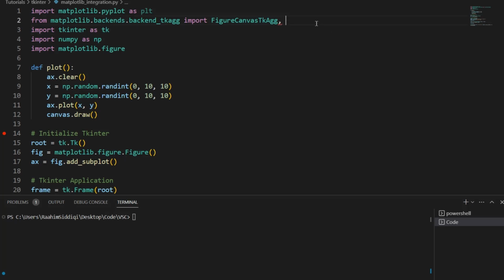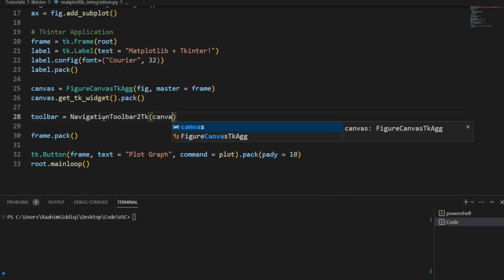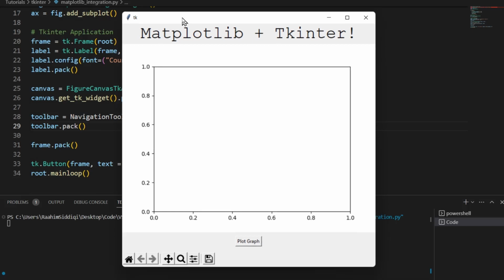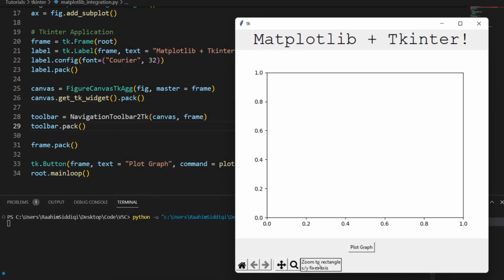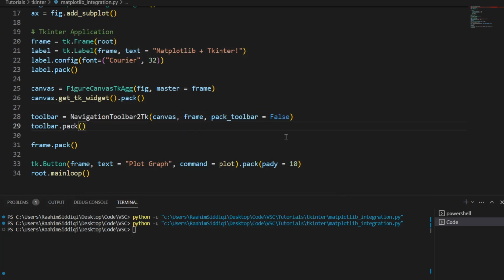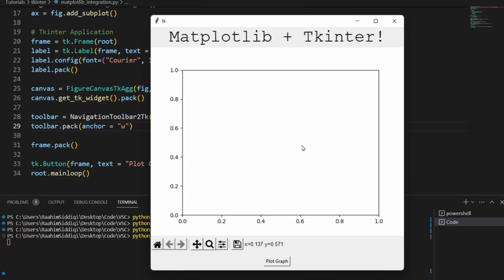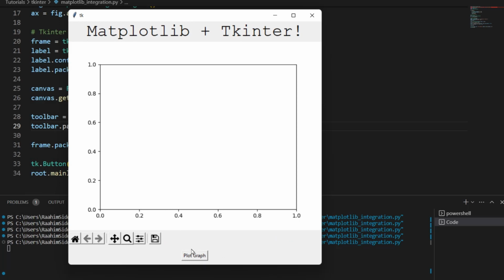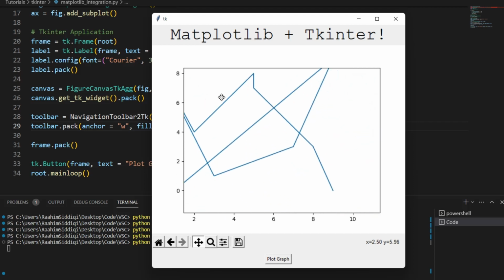Add Navigation Toolbar into Matplotlib Tkinter